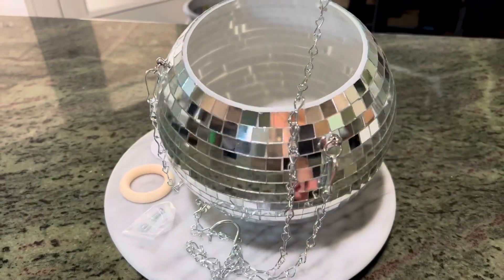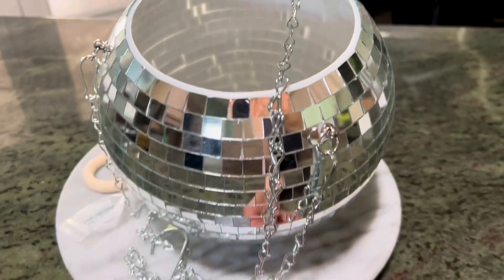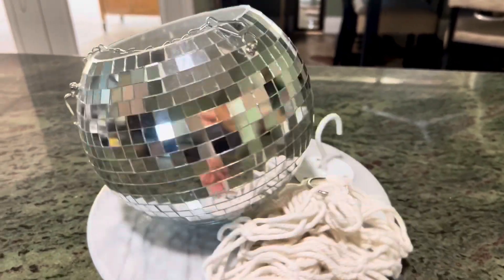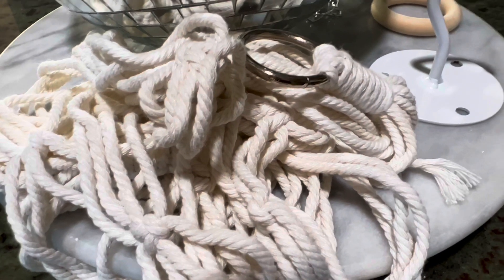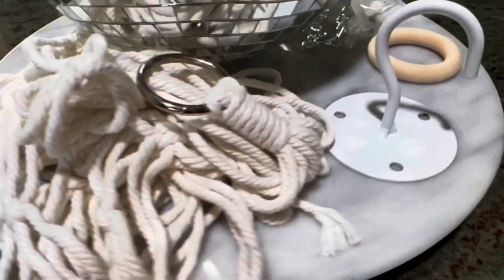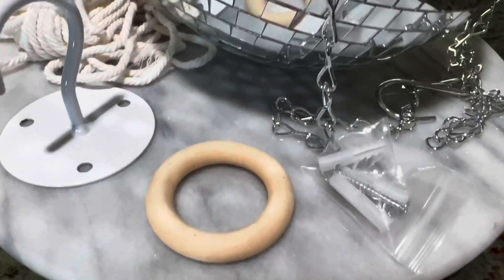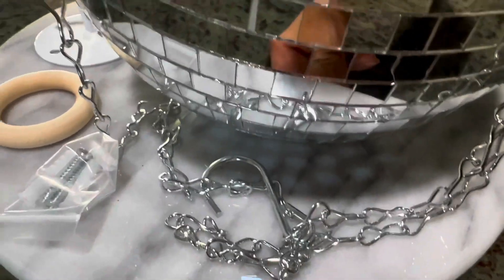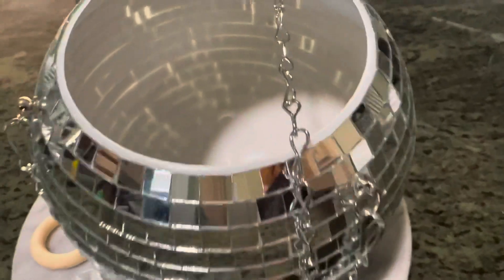Amazon's Disco Ball Planter